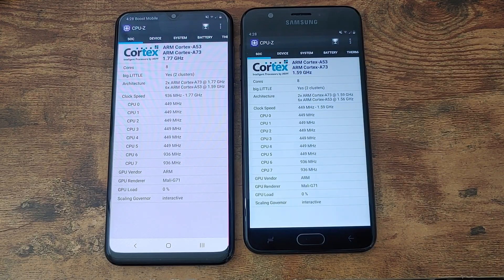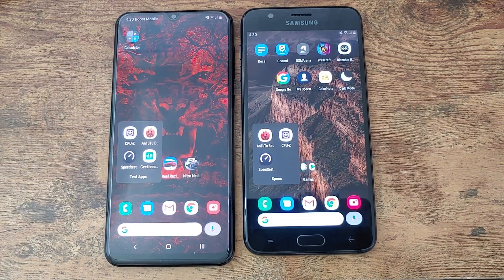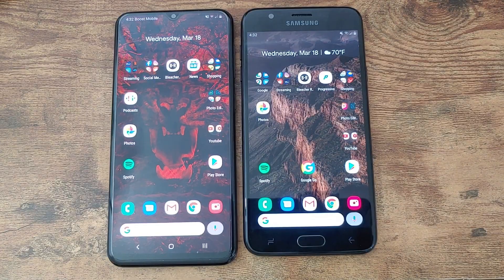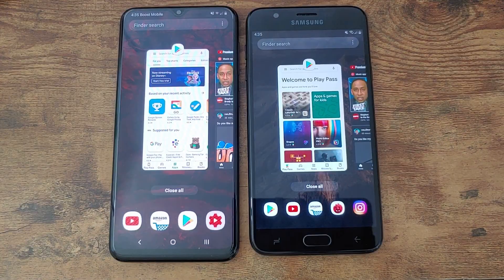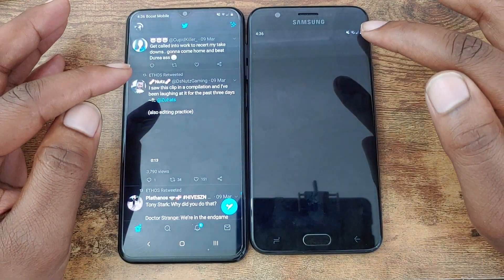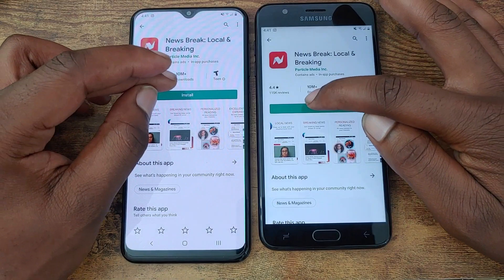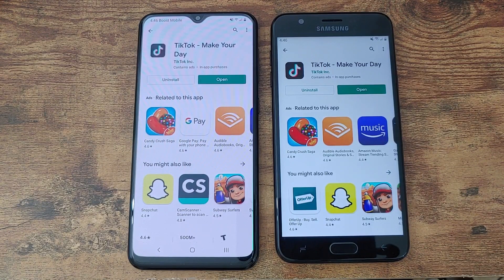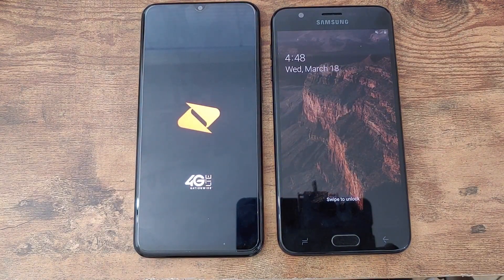*BEAST vs BEAST* Galaxy A20 vs Galaxy J7 Crown Speedtest!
Put these two Budget BEAST for phones against one another and ended up with a result that I expected. What happened? Watch the video to find out!!

Buy the device and accessories now:

Samsung Galaxy J7 Crown
Screen Protector

Screen Protector

I hope you enjoyed the video but remember, not all
android cameras sucks, it's just not true!